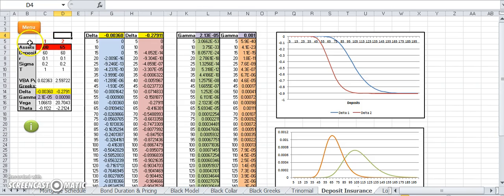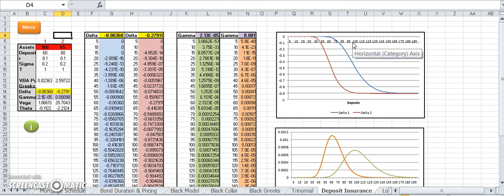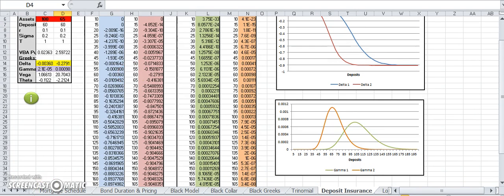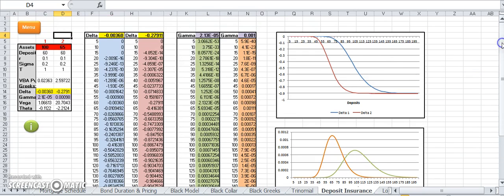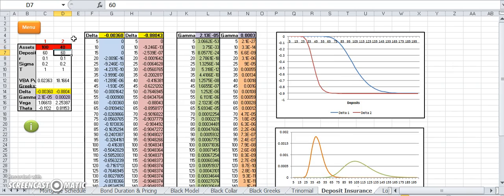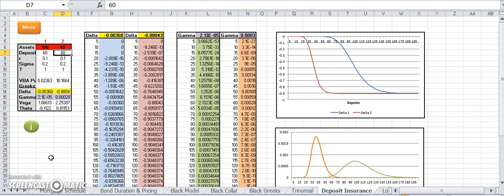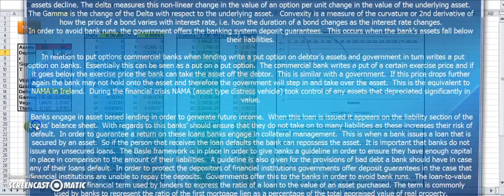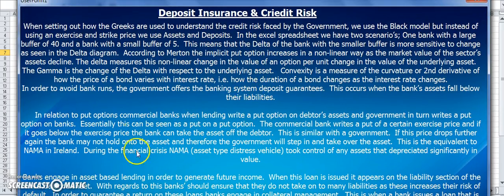Deposit Insurance Excel Explanation